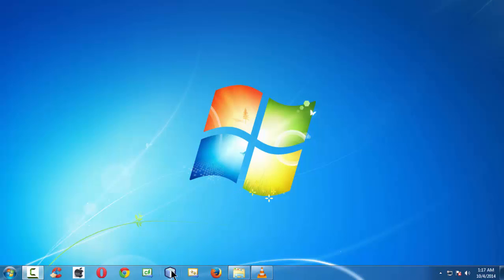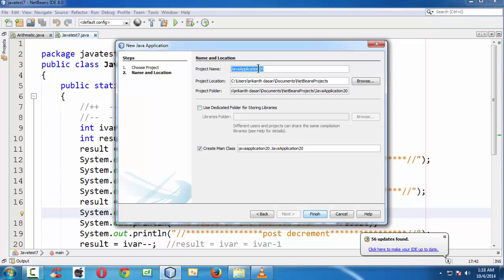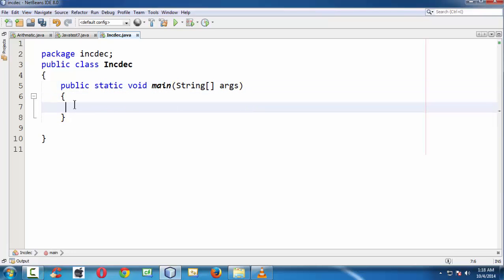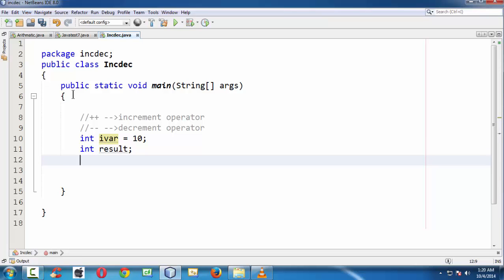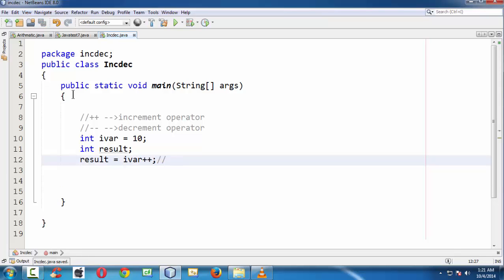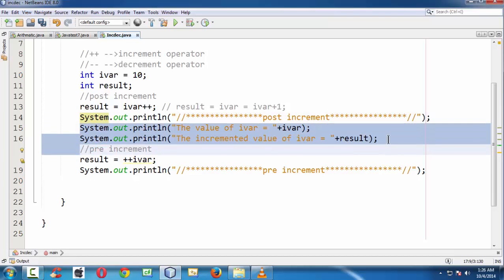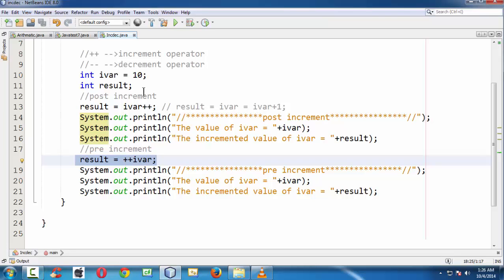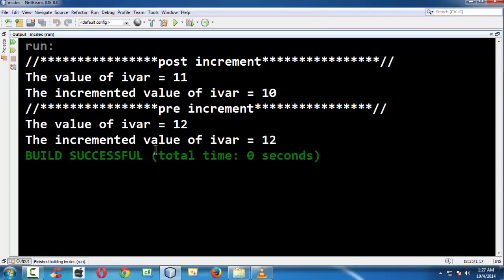7.Operators in Java Part-2 (Increment and decrement operators)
Java is a computer programming language that is concurrent, class-based, object-oriented, and specifically designed to have as few implementation dependencies as possible. It is intended to let application developers "write once, run anywhere" (WORA), meaning that code that runs on one platform does not need to be recompiled to run on another. Java applications are typically compiled to bytecode that can run on any Java virtual machine (JVM) regardless of computer architecture. Java is, as of 2014, one of the most popular programming languages in use, particularly for client-server web applications, with a reported 9 million developers.Java was originally developed by James Gosling at Sun Microsystems (which has since merged into Oracle Corporation) and released in 1995 as a core component of Sun Microsystems' Java platform. The language derives much of its syntax from C and C++, but it has fewer low-level facilities than either of them.

In computer programming, it is very common to need to add one to, or subtract one from, a variable. It is so common that the designers of the C programming language created operators that did nothing else. The character sequence ++ (two adjacent plus signs) is the increment operator and the sequence -- (two adjacent minus signs) is the decrement operator.

If you were to run this code:

    i++;
    System.out.println("i = " + i);

It would produce the output i = 2.

The increment and decrement operators are unary operators in that they only have one operand. Also, that operand must be a variable and not a literal. 2++ is an illegal construct - you can't increment the integer 2.

How does the compiler decide which variable is attached to an increment operator? Let's look at the expression i ++ j. In fact, it doesn't matter because increment operators aren't like regular operators, you can't put them between two variables because they take only one operand. To the compiler, i ++ j is no better than i j which is illegal.

Now look at the following code:

    int j = 2;
    int k = i+++j;

    System.out.println ("i = " + i);
    System.out.println ("j = " + j);
    System.out.println ("k = " + k);

What will it print? In order to figure that out, you have to know what the compiler is going to do with three adjacent plus signs. In this case, as it is examining i +++ j, it sees the variable i and it knows that an increment operator could go there, so it takes the first two plus signs as an increment operator and the final plus sign as an addition operator.

Prefix vs Postfix
It turns out that ++i (prefix increment) and i++ (postfix increment) do not have exactly the same meaning.Within the context of a larger expression such as i +++ j, a prefix operators are executed before the statement as a whole is evaluated. Postfix operators are evaluated after the statement as a whole is evaluated. So int k = i +++ j; is the same as int k = i + j; i++;

One last detail. The value of i++ is the value of the variable i, not the variable itself, so the expression i , with two increment operators would be illegal.